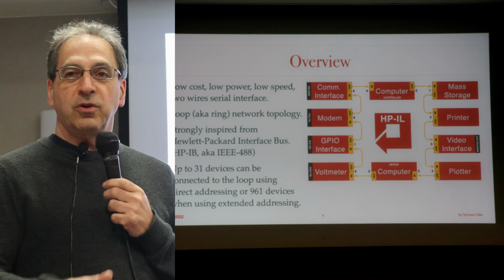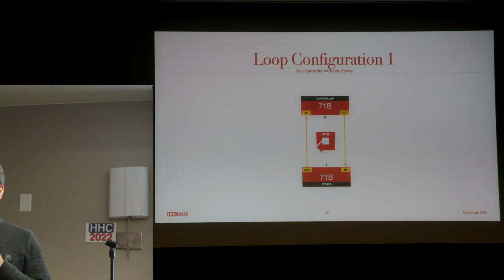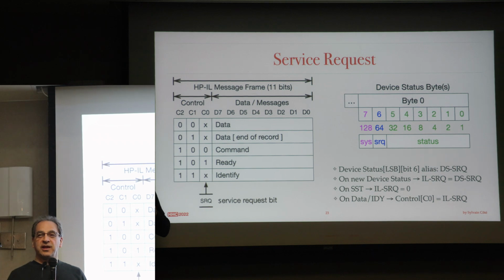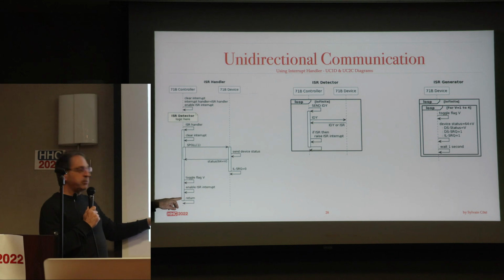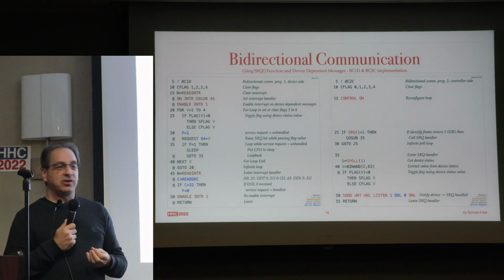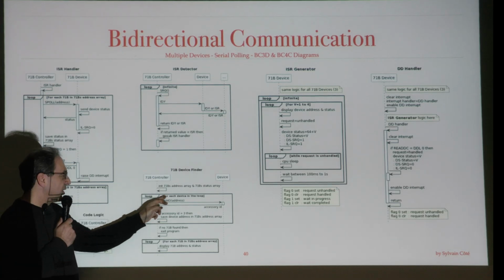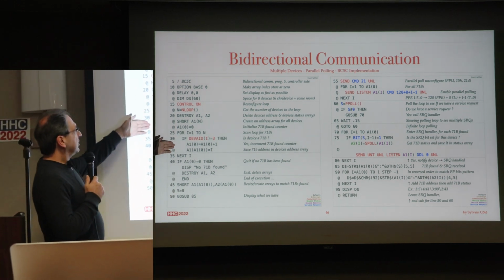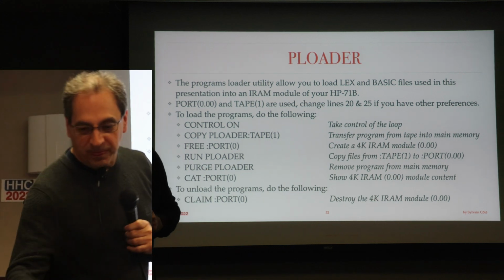HHC 2022: Advanced HP-IL Communication (Sylvain Côté)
HP Handheld Conference 2022, September 10-11, 2022, Nashville, TN: Sylvain Côté presents "Advanced HP-IL Communication".